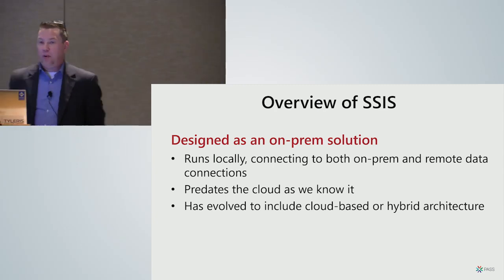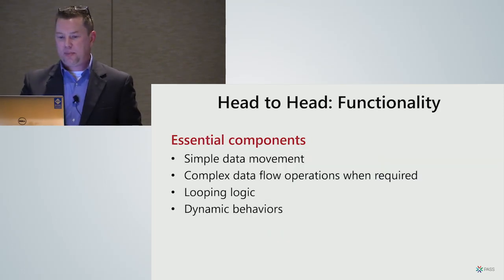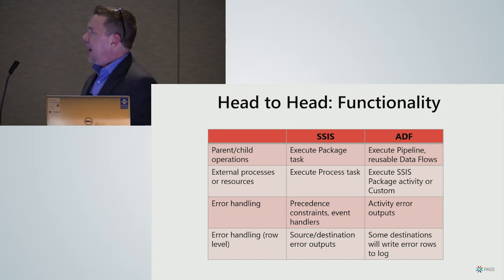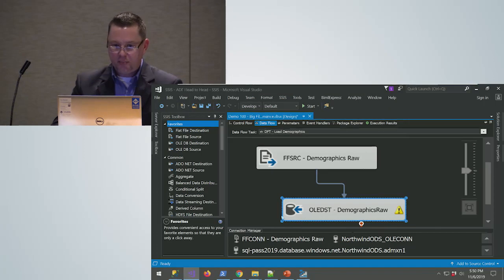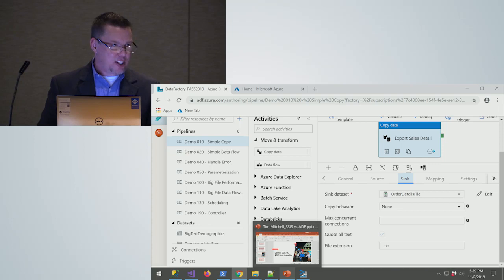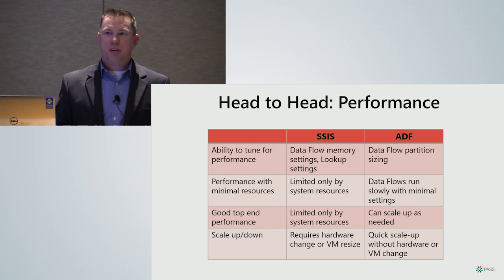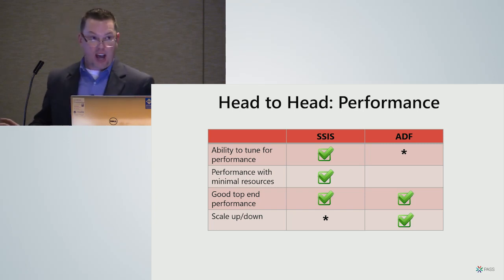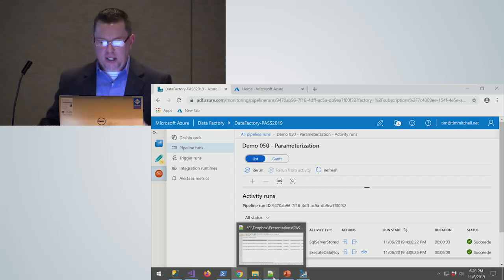Pass summit 2019: Head to Head, SSIS Versus Azure Data Factory